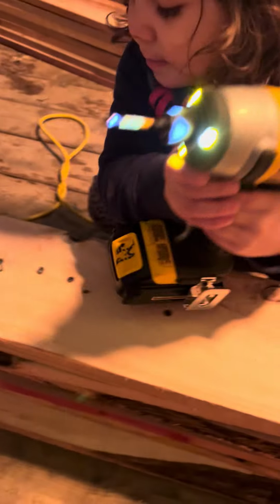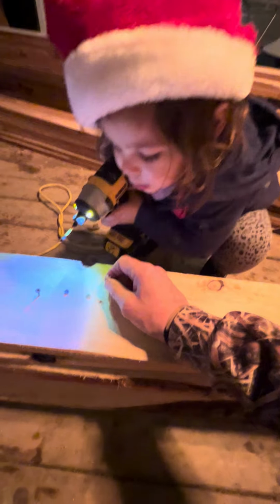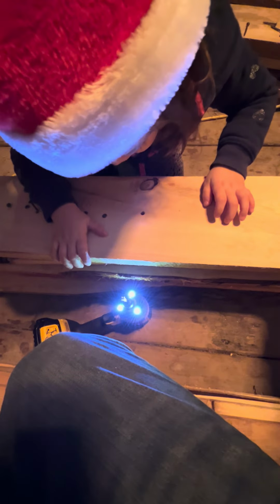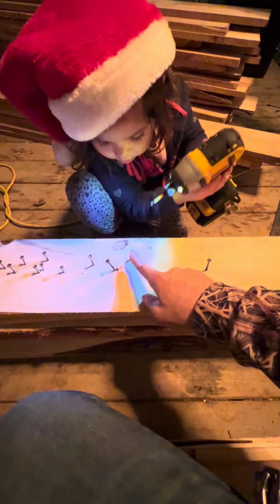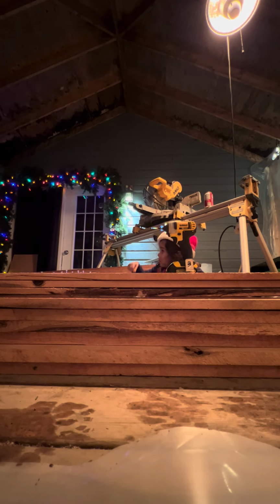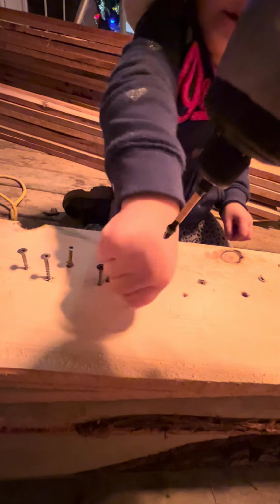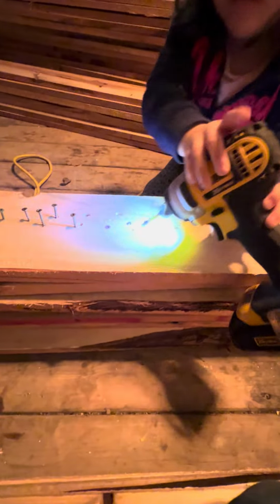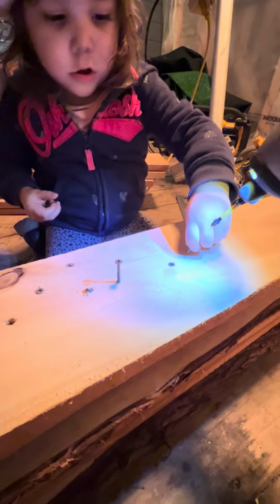The Baby being a carpenter,.,.